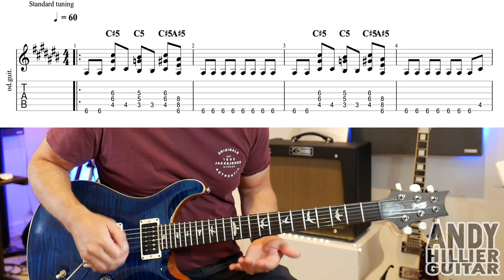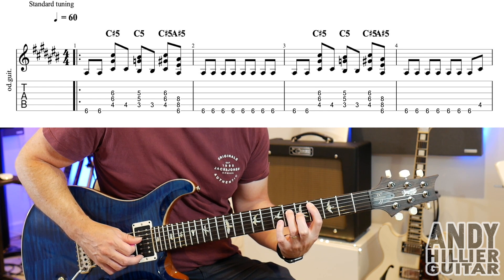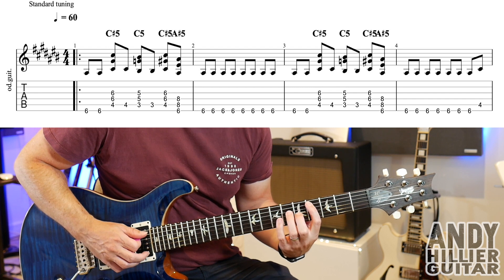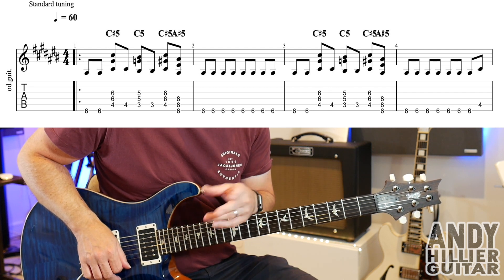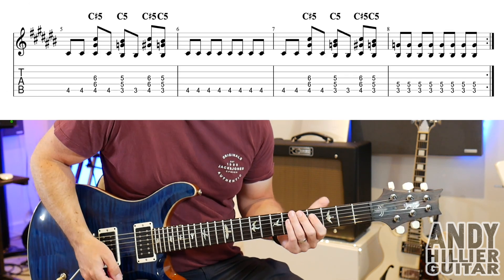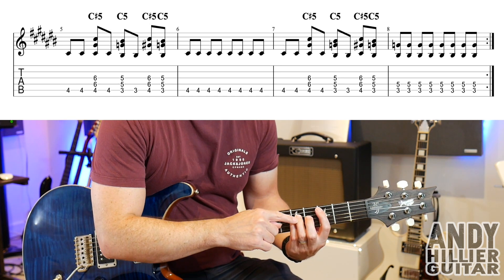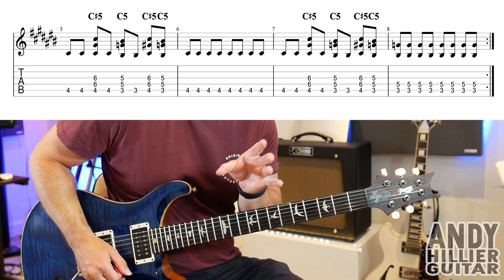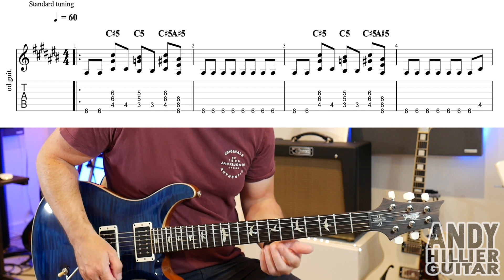How to play Dead by Daylight - Killer Theme Guitar Tutorial Lesson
Learn how to play Dead by Daylight - Killer Theme Guitar on the guitar with this easy to follow guitar lesson from Andy Hillier.

Thanks Andy